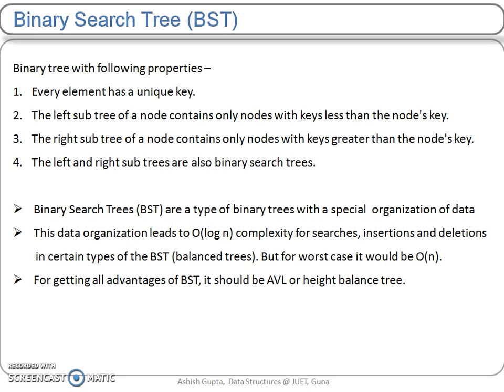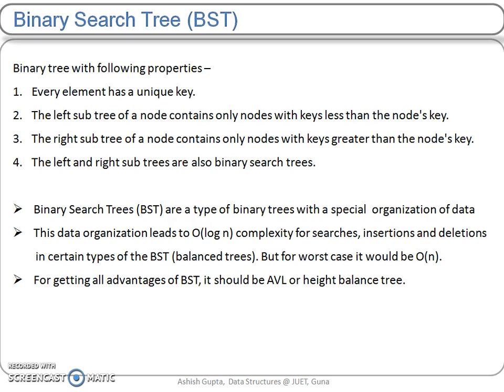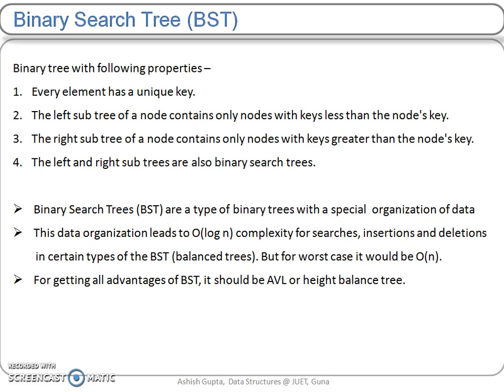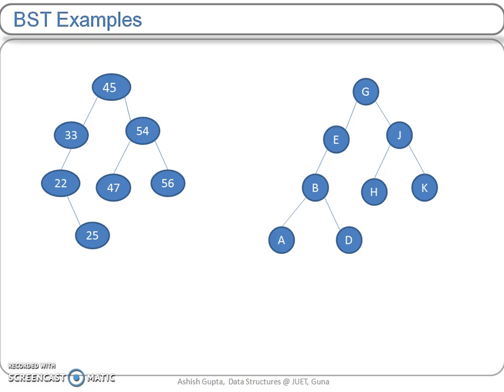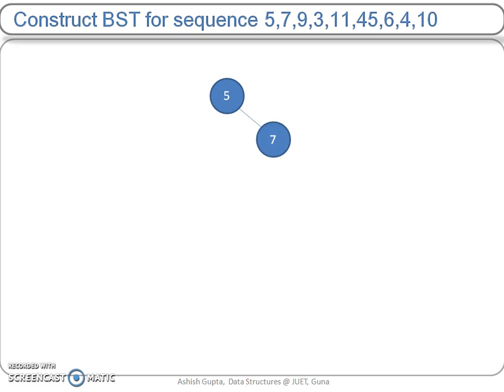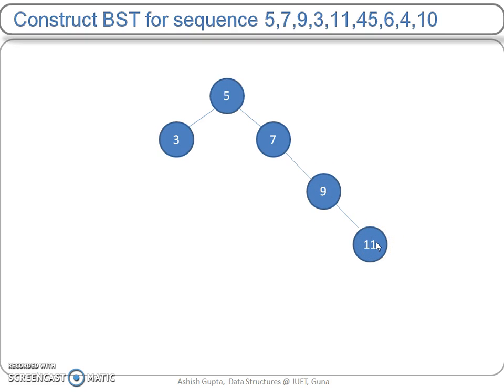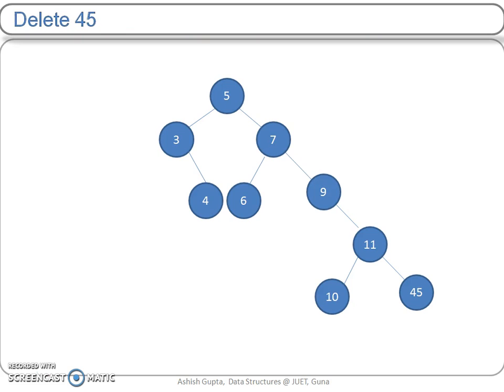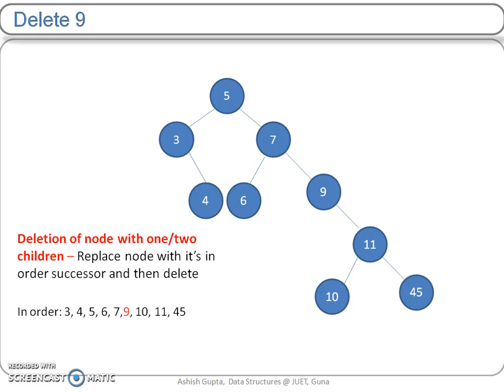Binary Search Tree